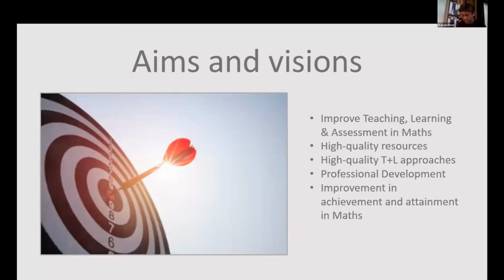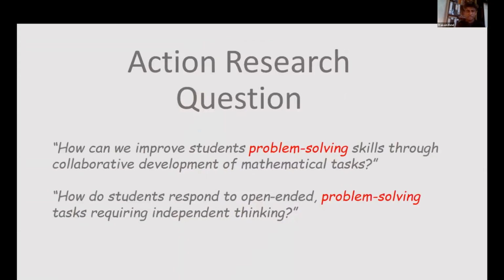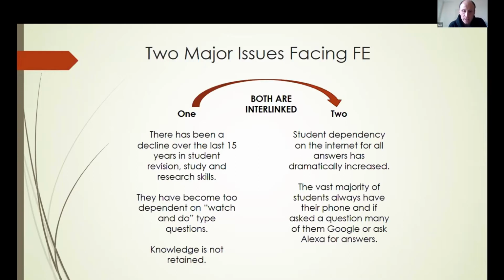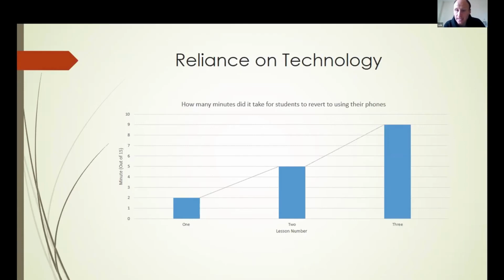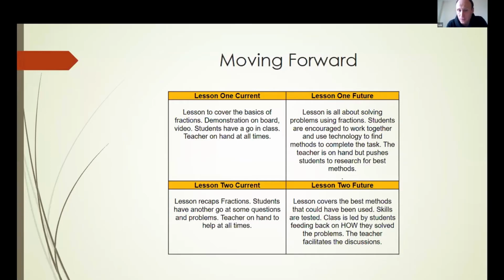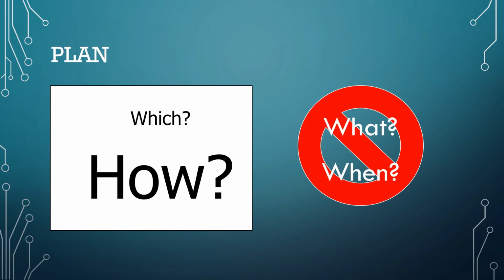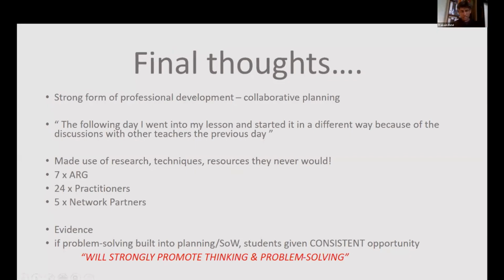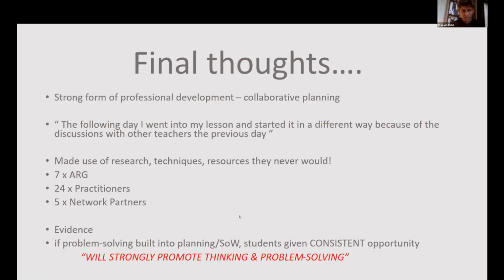CfEMLive1 2020 - Mastery (Leicester College & Lincoln College)